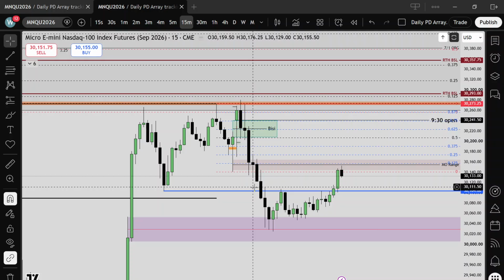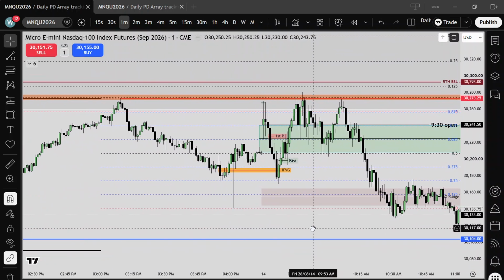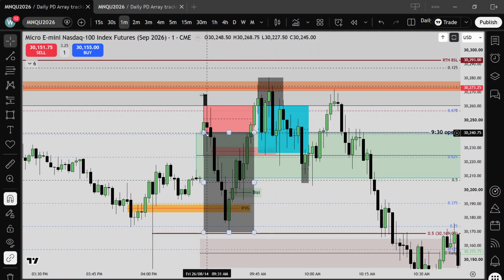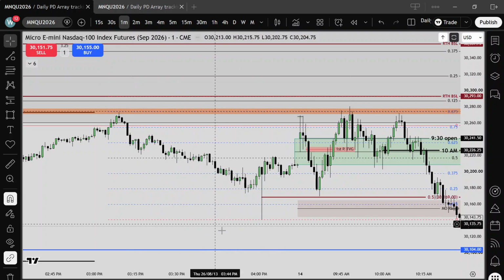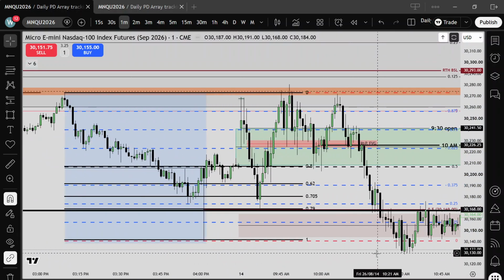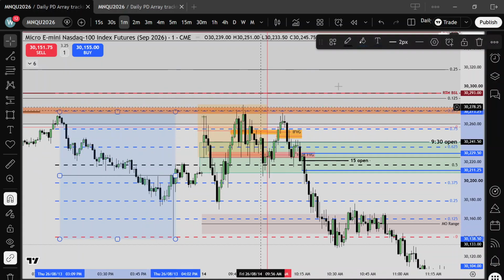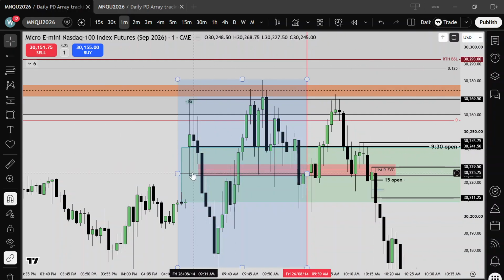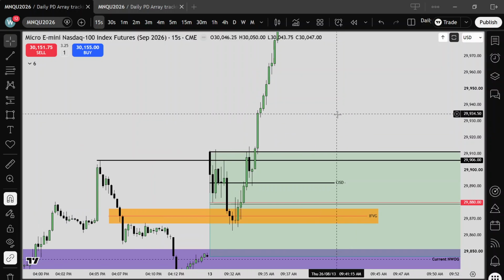8 14 MNQ morning review using RTH and 15 min timeframe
NY AM MNQ review using ICT concepts and seeing the relationship between RTH each true day.